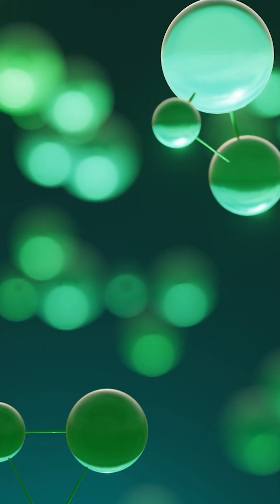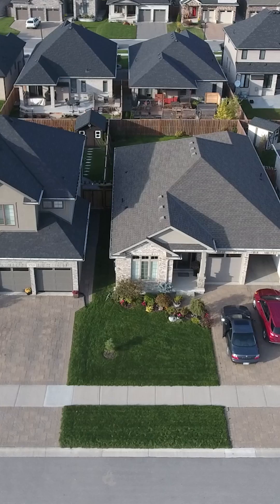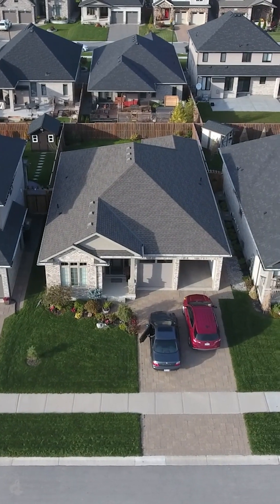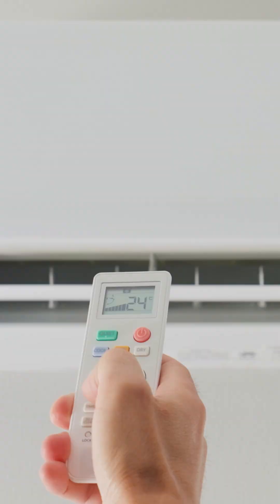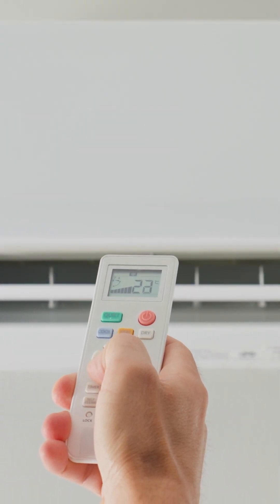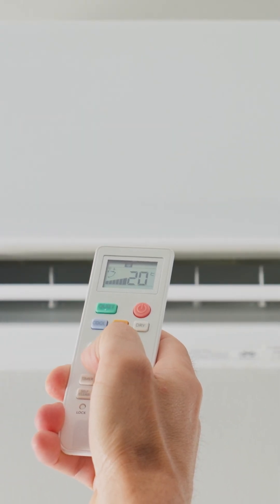R32 vs R410A: The Future of Air Conditioning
Big changes are coming to air conditioning! 🚨 The EPA is phasing out R410A refrigerant in favor of the more efficient and eco-friendly R32. Find out why this matters, how R32 is better for the environment, and what it means for your next AC upgrade. 🌍💡

R32 is more energy-efficient, has a lower global warming potential, and can help reduce your electricity bills. Ready to future-proof your cooling system? Watch now! 👀✅

Welcome to Total Home Supply! We are your trusted source for all your heating, cooling, and home comfort needs. From high-quality air conditioners and heaters to fireplaces and water heaters, we offer a wide range of products to keep your home or business comfortable all year round. Our selection features top brands like GE, LG, Amana, and Daikin, ensuring you get reliable and efficient solutions.

Our mission is to provide expert knowledge and exceptional customer service, helping you find the perfect products for your needs. Explore our extensive inventory of ductless mini splits, PTAC units, water heaters, and more. Whether you're looking to upgrade your HVAC system or need parts and accessories for maintenance, we've got you covered.

where comfort meets convenience.